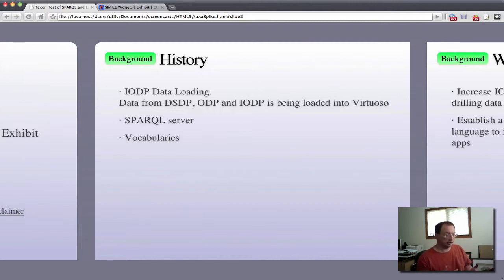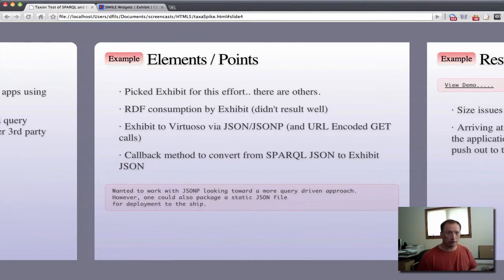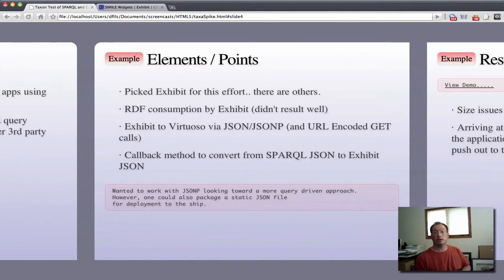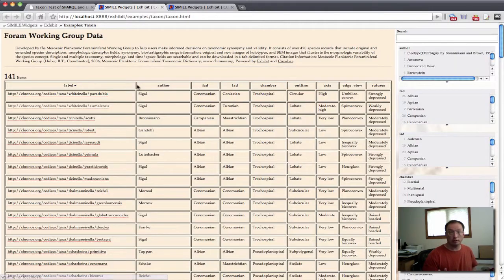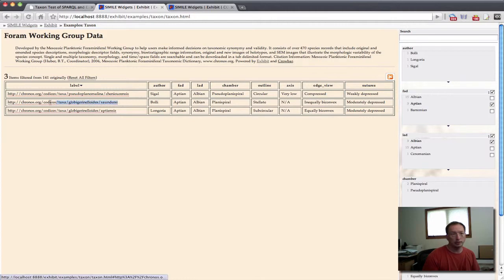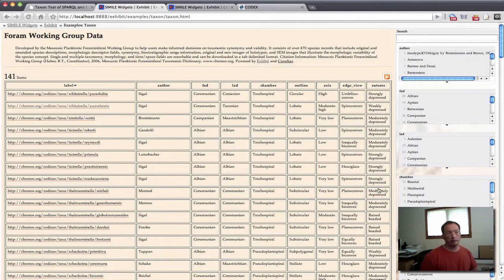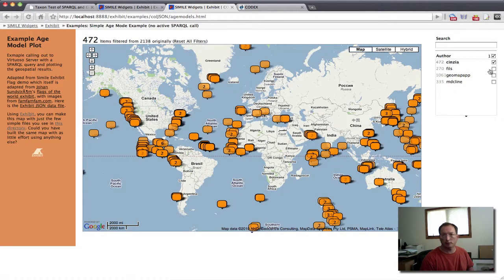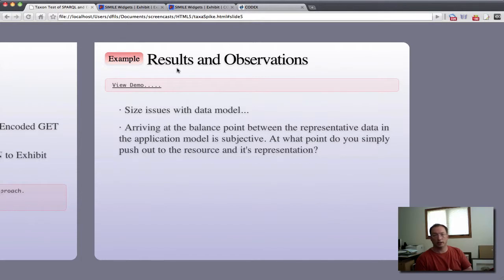Consuming Deep Sea Drilling Data in Exhibit from Virtuoso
An example of exposing data from Virtuoso and consuming it in Simile Exhibit.